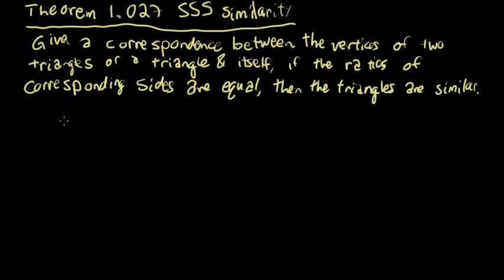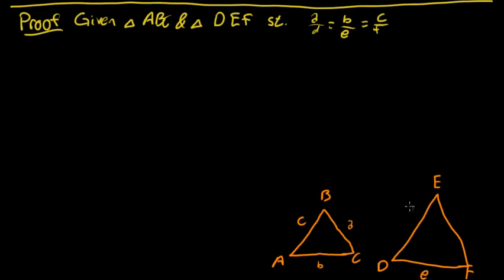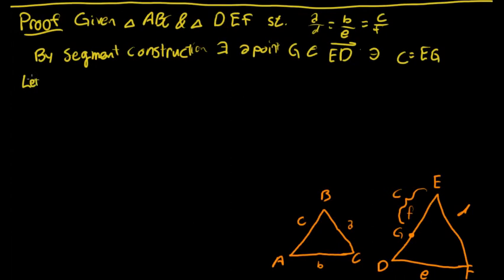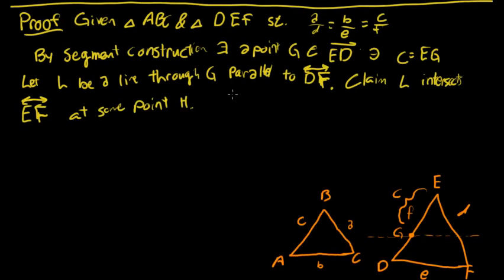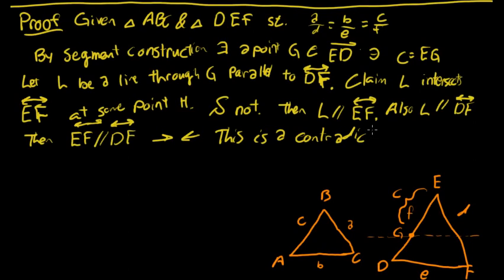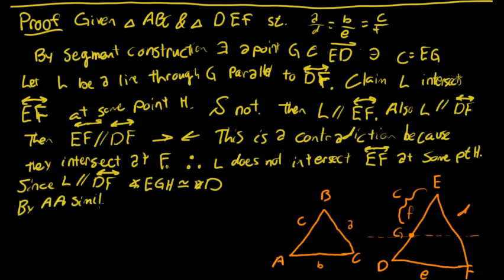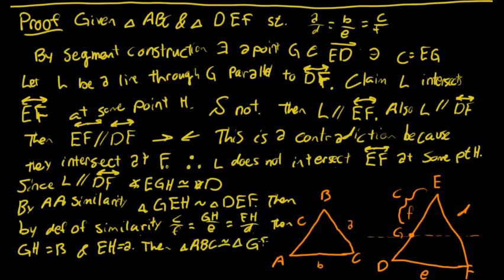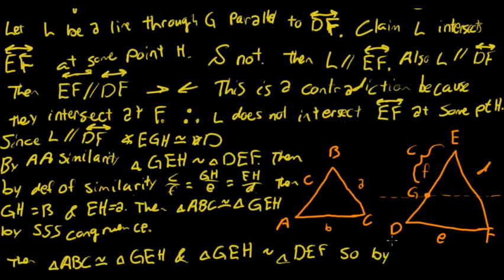SSS Similarity Proof 1.027